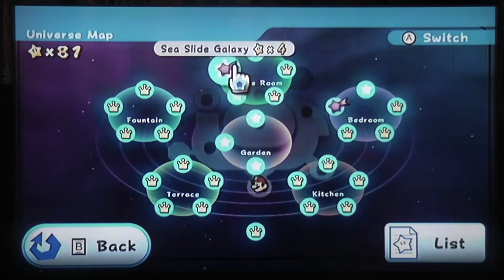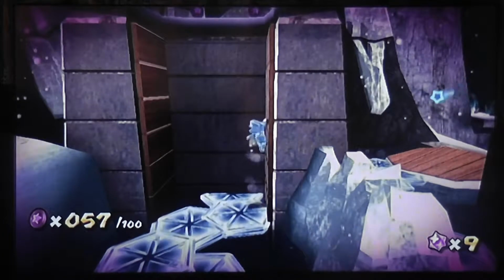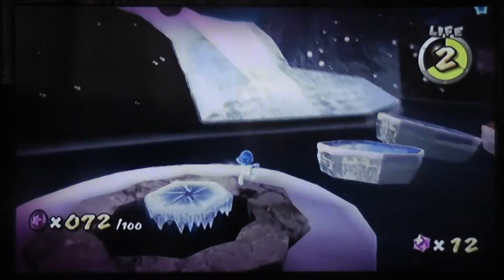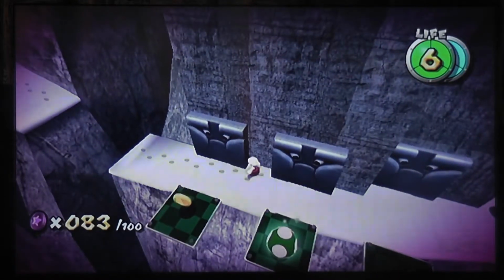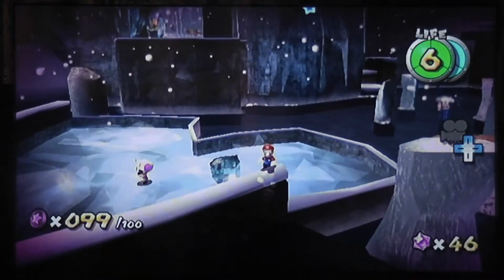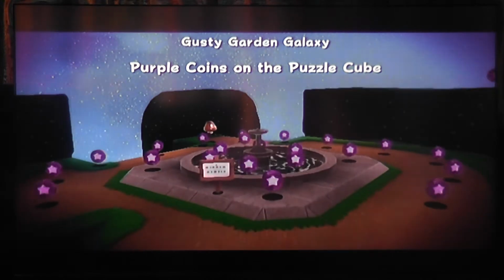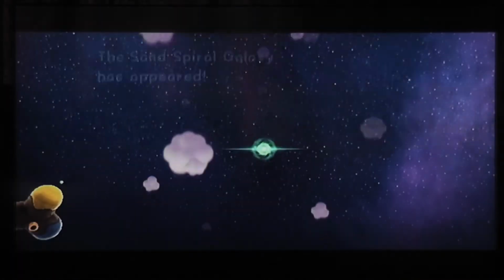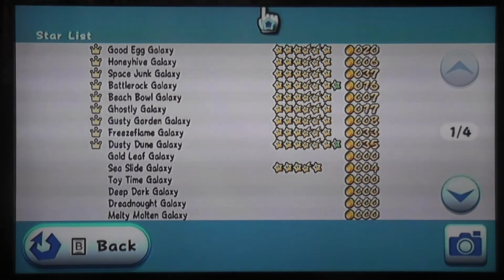Super Mario Galaxy - Part 24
In this episode I spend an age on the Purple coin challenge in Freezeflame Galaxy (but, unlike the others, I don't die). I also complete the hidden star in Sea Slide Galaxy and the Gusty Garden Purple Comet (I prefer the timed challenges plus I complete 'the bedroom') and the Hungry Luma outside the Engine Room.